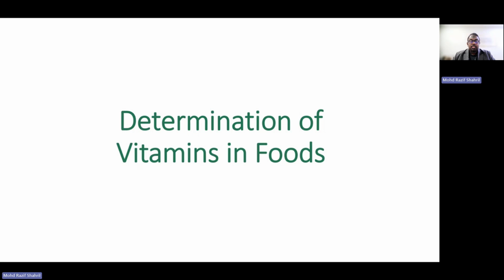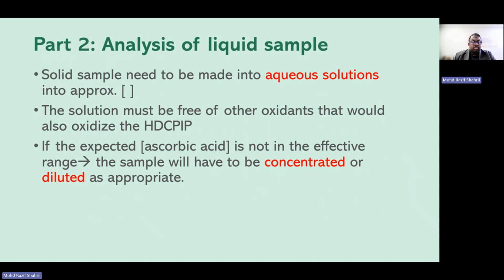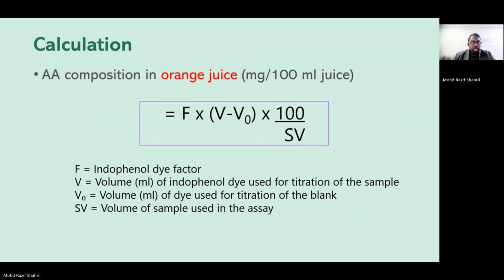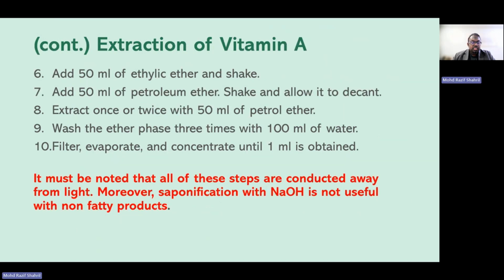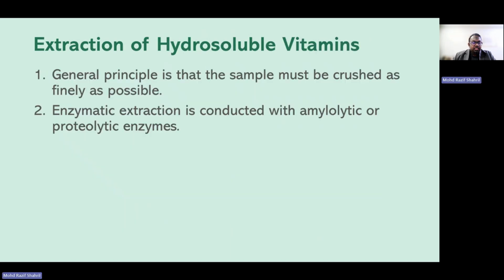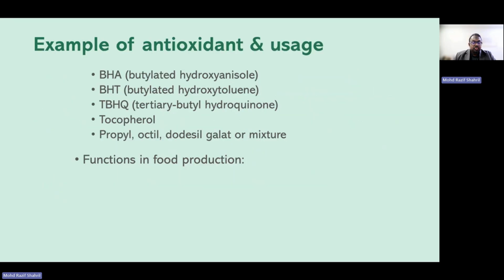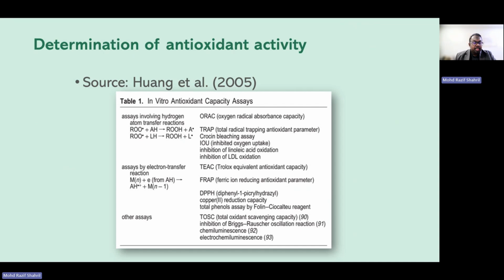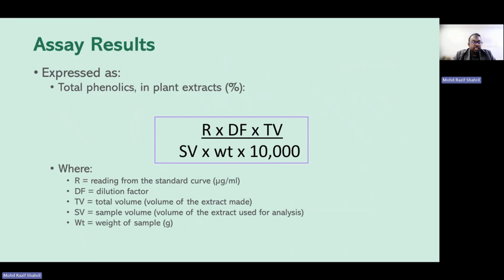Determination of Vitamin and Antioxidants